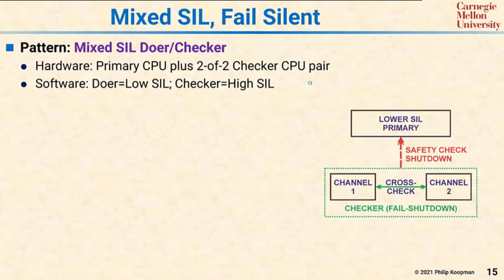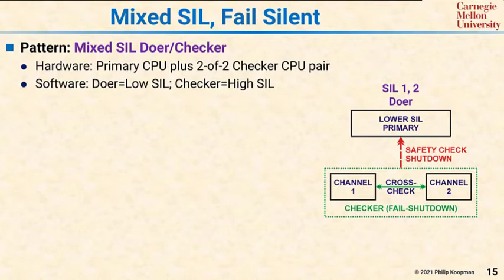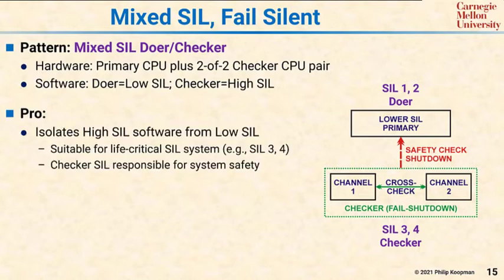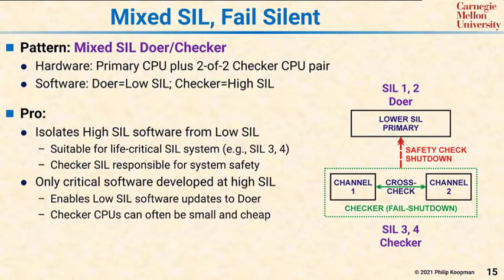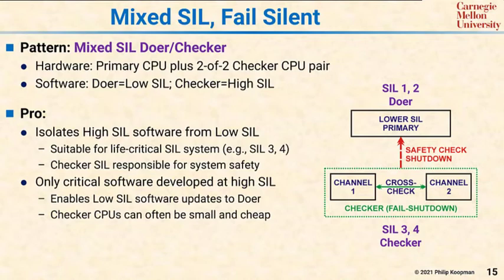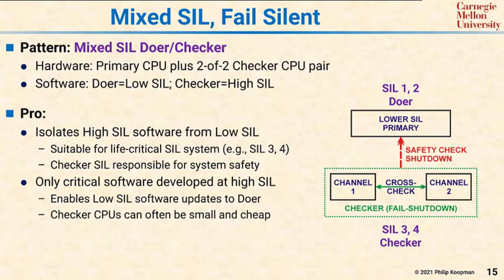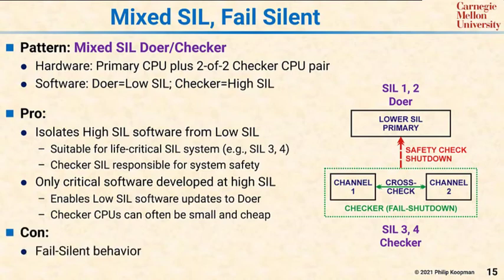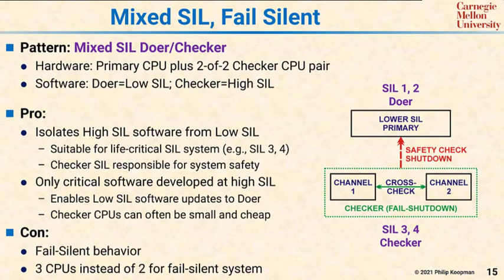L34 15 Mixed SIL Fail Silent